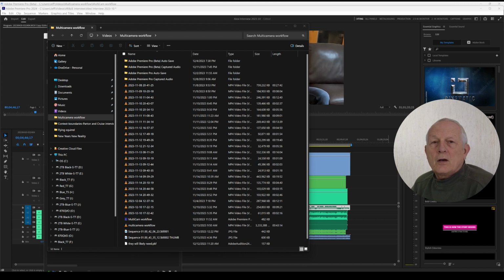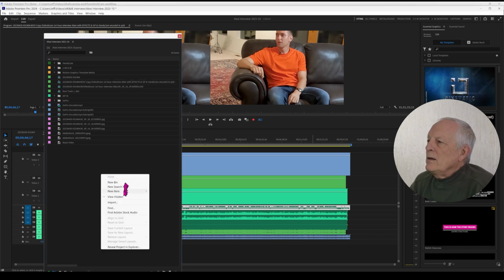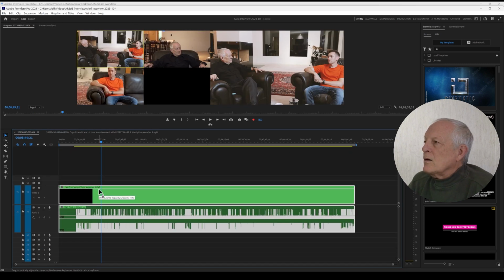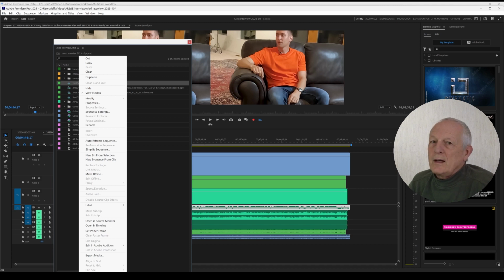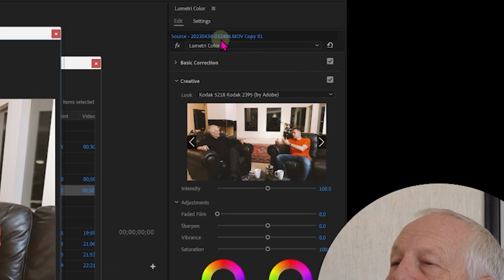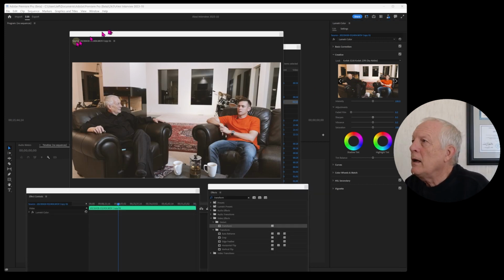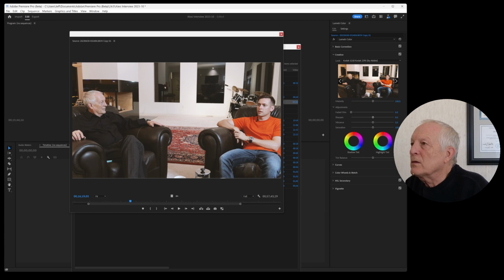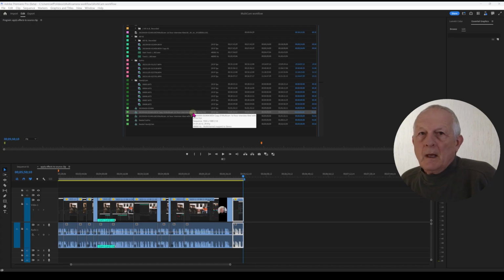Premier Pro APPLY EFFECTS TO SOURCE CLIP only How To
Fx applied to time line clips are different. How to apply effects to video clips that are in your project folder and not on the timeline.